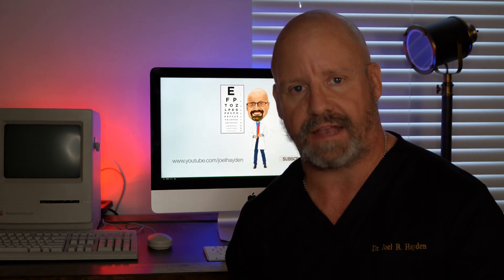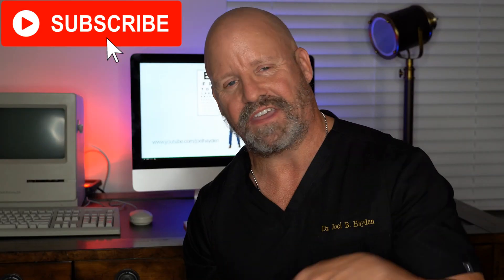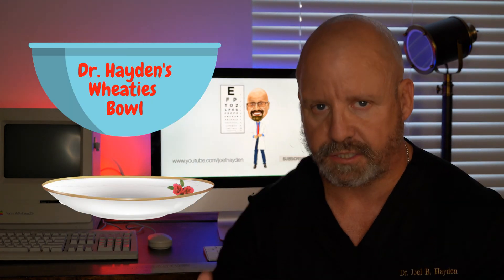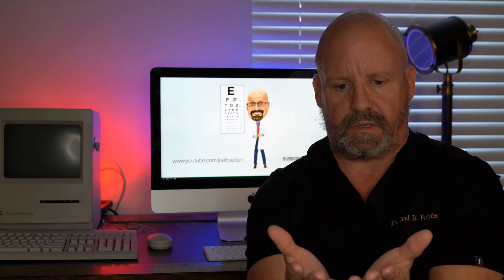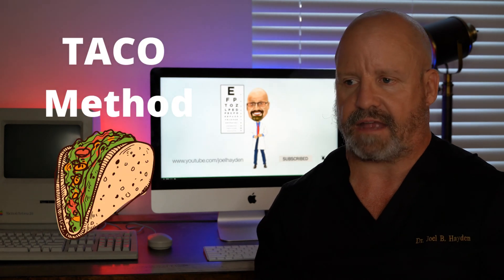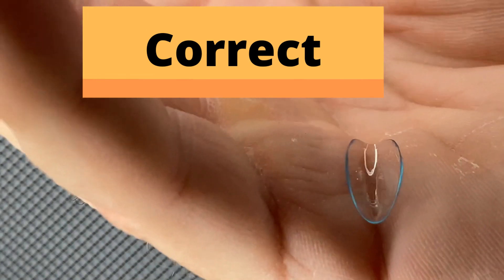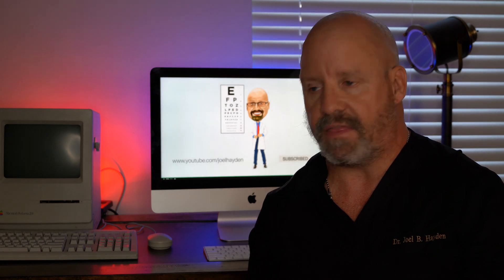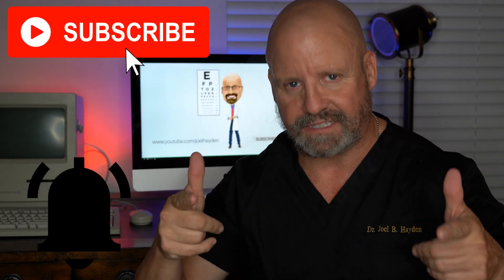Are My Contacts Inside Out? How can you tell?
Dr. Hayden has 27 years of experience with contact lenses.  Especially telling if they the contact lens or lenses are inside out or not.

👉🏻 In this video, Dr. Hayden will tell you the three things that you can do to tell if your contact lenses are inside out or not.   It can be difficult to tell if your lens is inside out for many beginning to wear contact lenses.

He follows this up with a bonus to tell you how to get something that is trapped under your contact, out from under it.

So you want to be able to tell if your contact lens inside out or not? Check this out.

Dr. Hayden's tip this week.

Pi is a new digital currency developed by Stanford PhDs, with over 10 million members worldwide. and use my username (joelhayden) as your invitation code.

📍 Or visit our Practice directly:
94 N Main St
Mansfield, MA